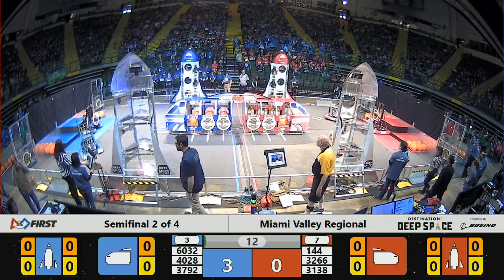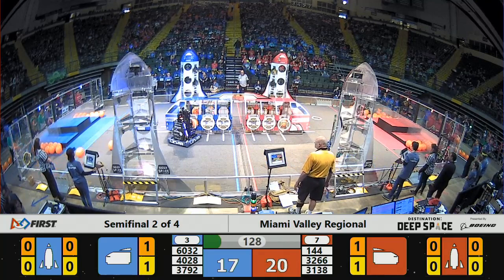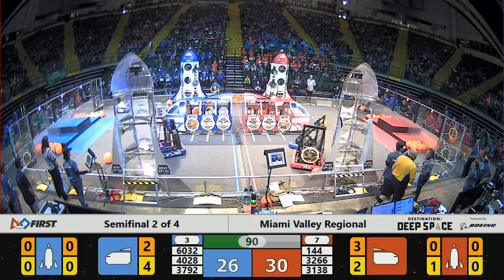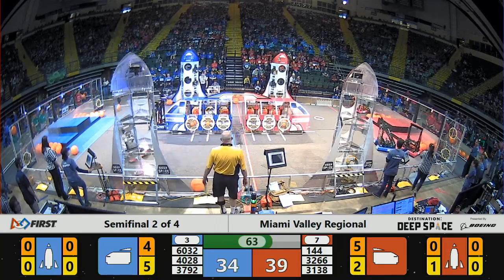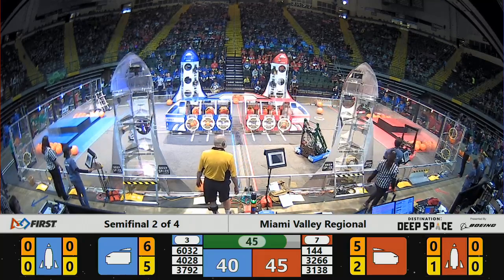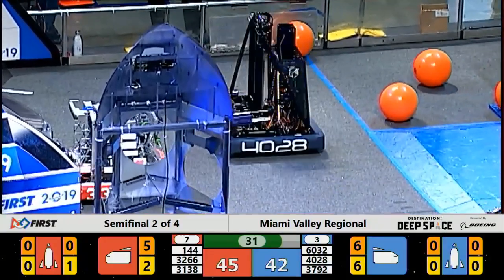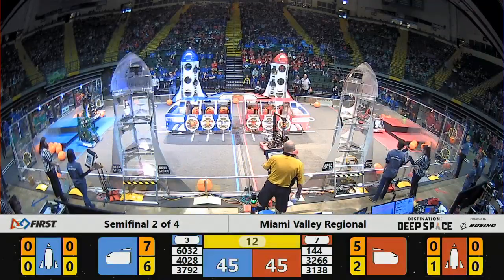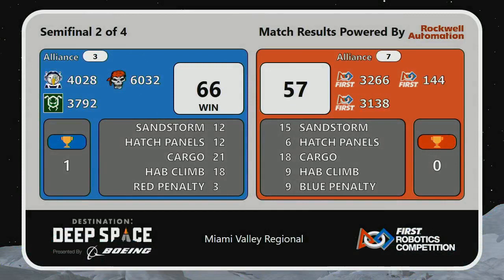Semifinal 2 - 2019 Miami Valley Regional